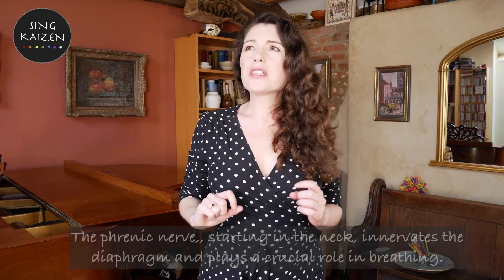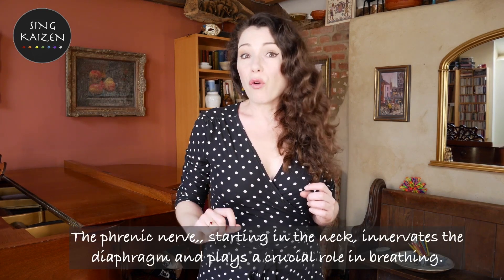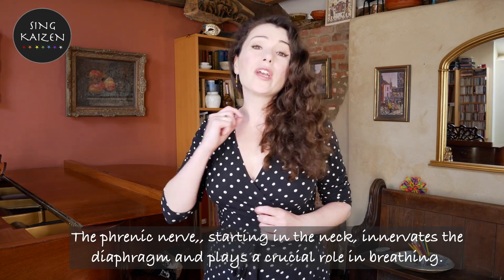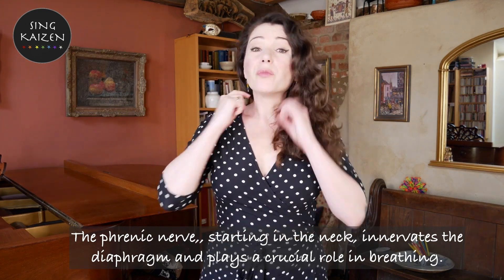SING KAIZEN - SAMPLE LESSON THREE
I designed ‘Sing Kaizen’ (Pronounced Ki (Like Kite) – Zen) in order to give singing students and all vocal aspirants clear steps towards vocal success and fulfilment. In this YouTube playlist I have uploaded excerpts of every lesson and practical session, to give you an idea of what you can expect from the course. It just remains to say that lifetime membership of the course is £46 and includes all 7 lessons and practical sessions alongside free downloads of all the lyrics for the songs we will work on. ‘Carpe diem’ and change your vocal life forever with ‘Sing Kaizen’.